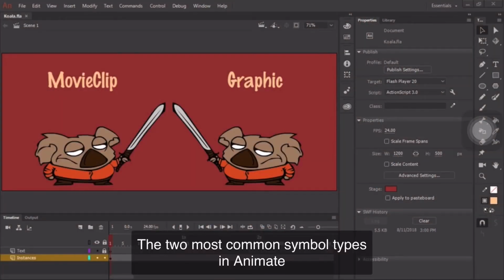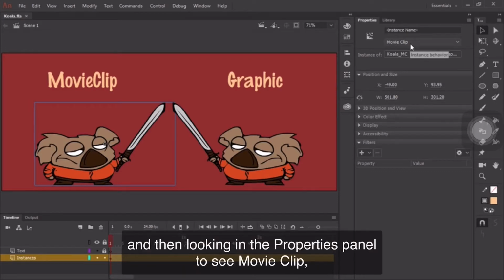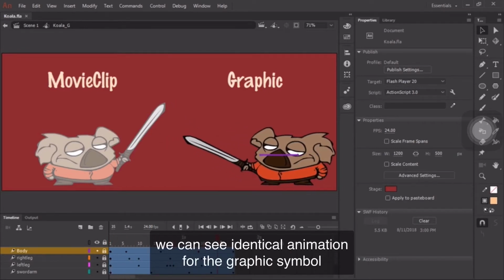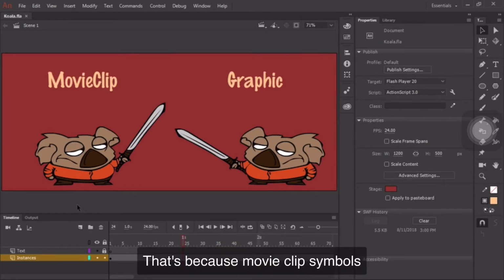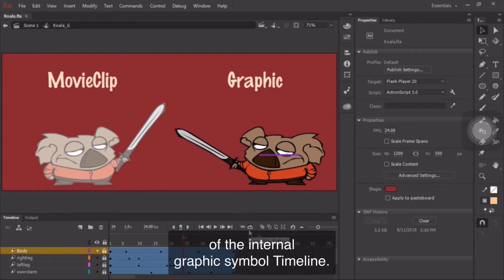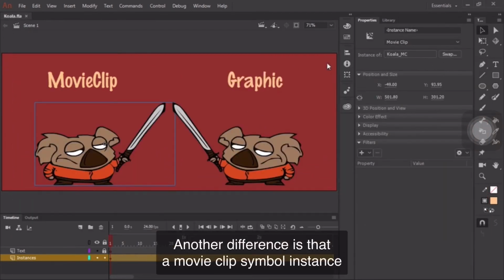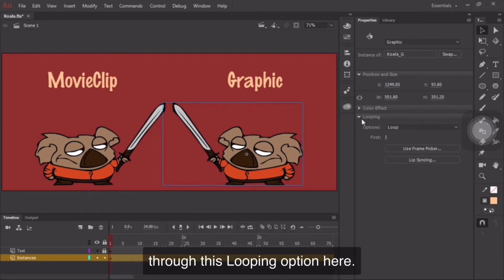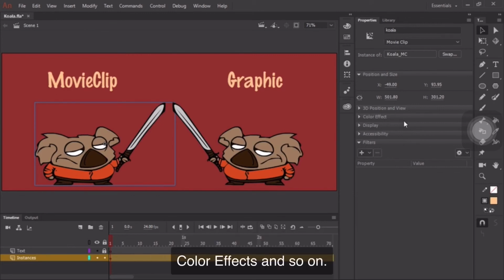Animate Types of Symbols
MULTIMEDIA I-HOMEWORK